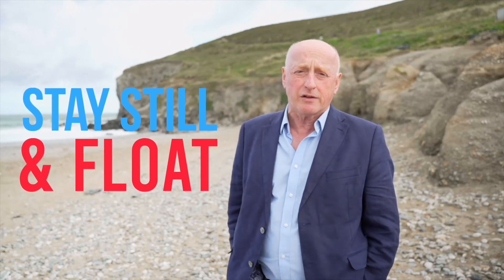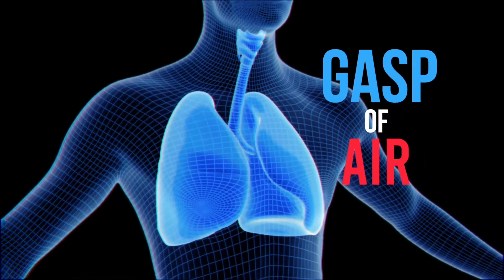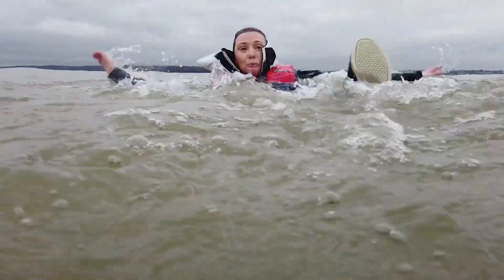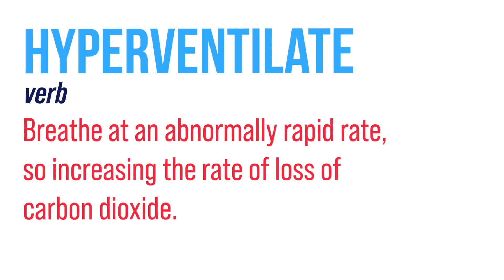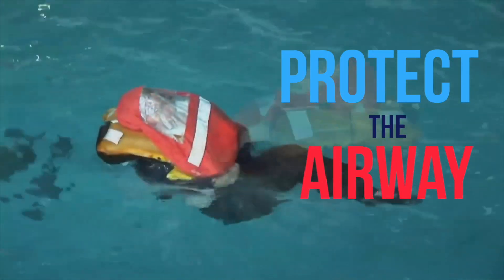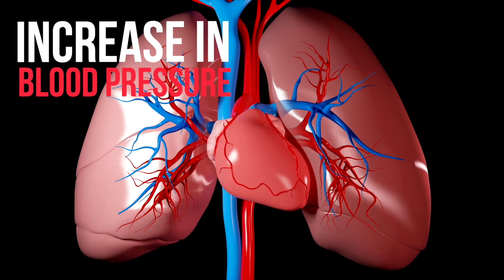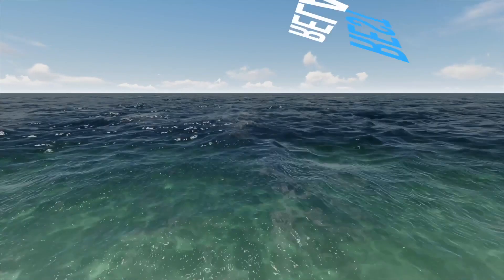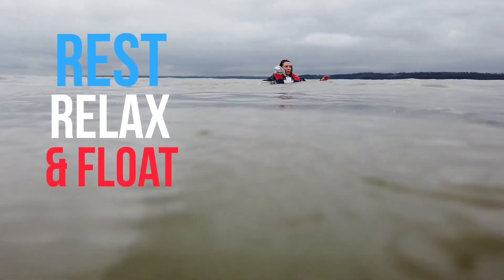The Shocking Truth About Cold Water Immersion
Cold water shock is a physiological response that can occur when a person enters cold water suddenly, typically water that is below 15°C (59°F). This can happen during activities such as swimming, boating, or falling into water.

The shock response is caused by the sudden and extreme cooling of the skin, which can trigger a number of reflexes and physical responses in the body. These can include an involuntary gasp for breath, rapid breathing, an increased heart rate, and a decrease in blood pressure.

These responses can make it difficult to swim or stay afloat, which can lead to drowning. It is important to be aware of the risks of cold water shock and take appropriate precautions when engaging in activities in cold water, such as wearing appropriate clothing and equipment, entering the water gradually to allow the body to acclimate, and avoiding alcohol consumption before or during water activities.